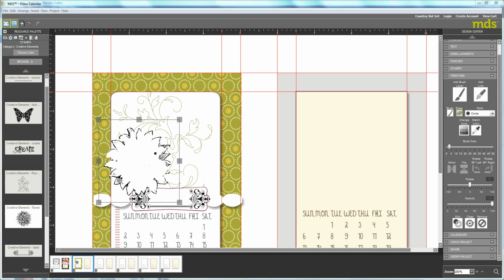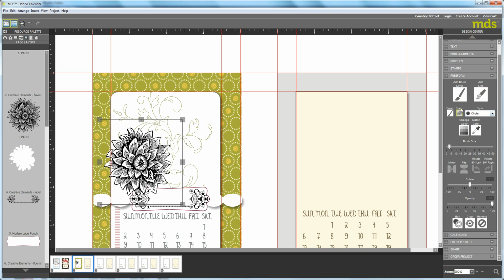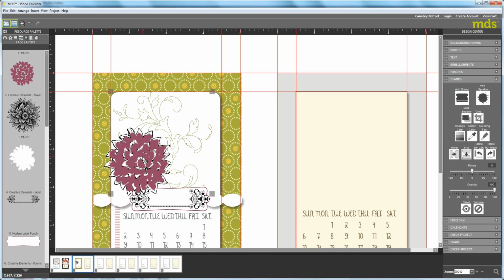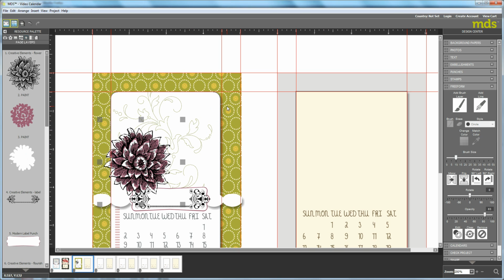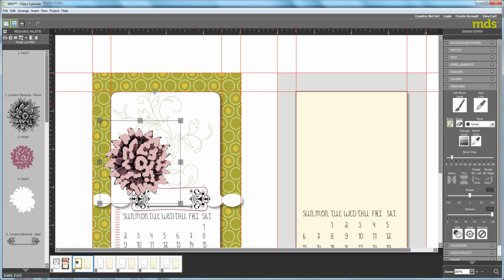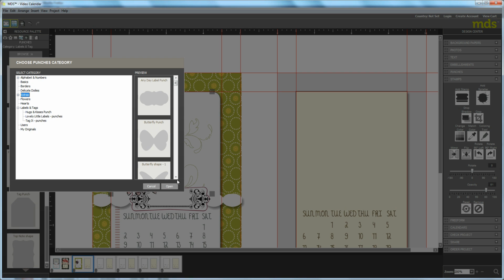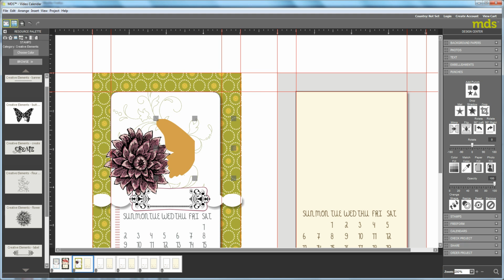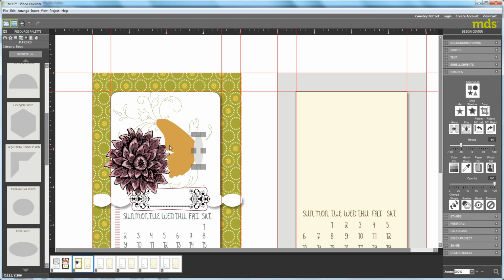My Digital Studio Online Class-#8 March Part 2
This is video #8 in a series to create a set of 2014 desktop calendars on My Digital Studio.  This video covers adding and painting a freeform layer, and the beginning of a specialized punch.